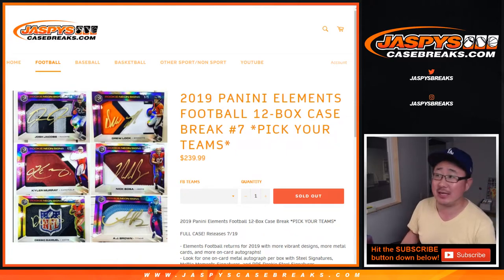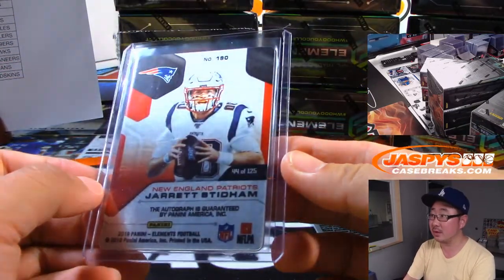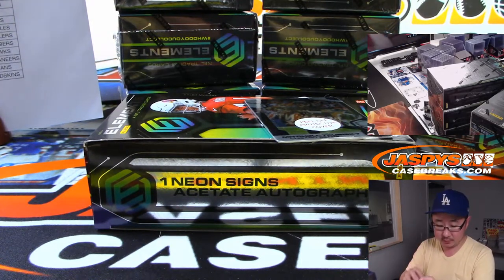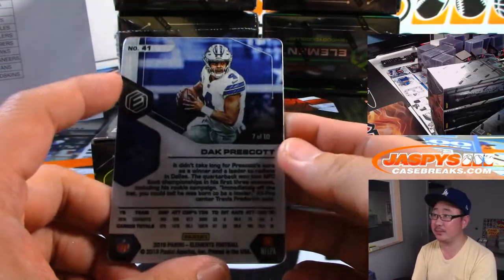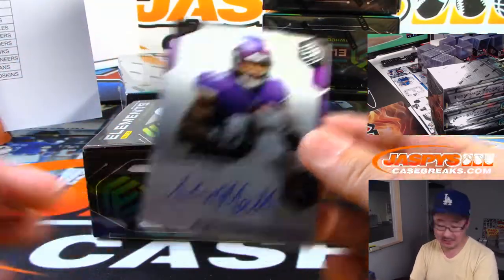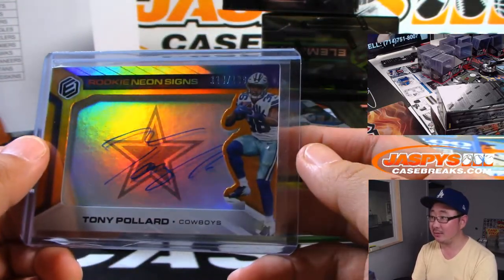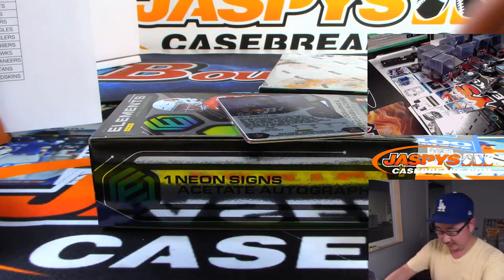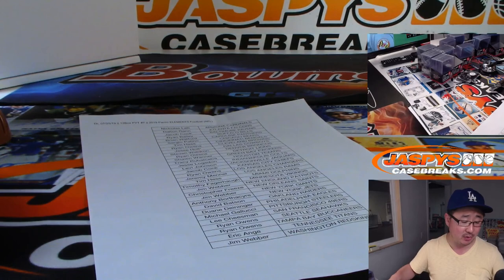Th, 07/25/19 || 12Box PYT #7 || 2019 Panini ELEMENTS Football (NFL)